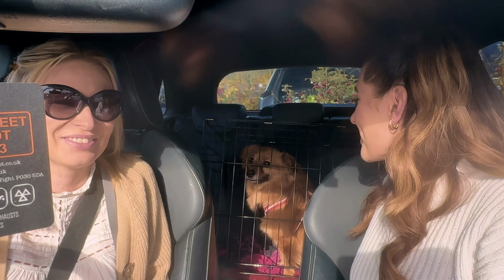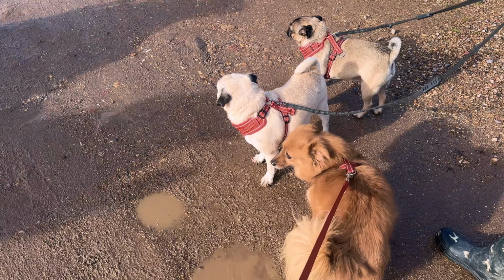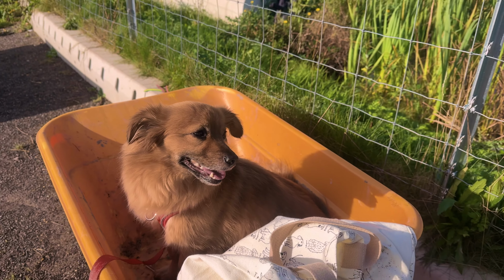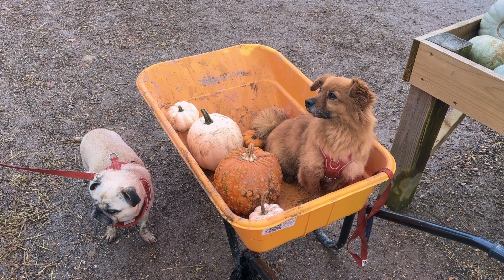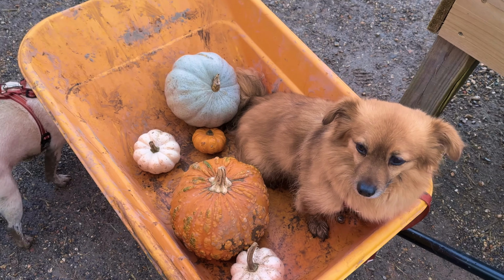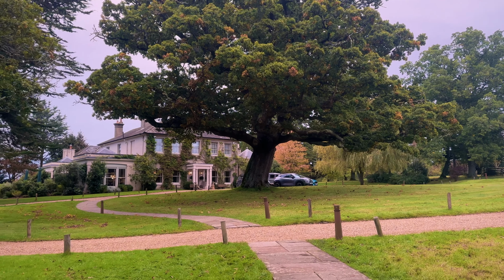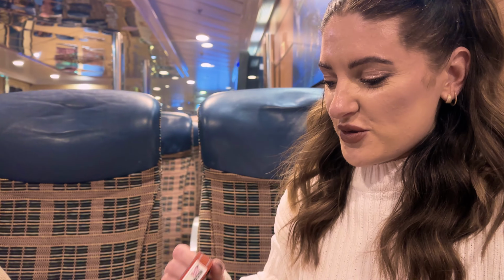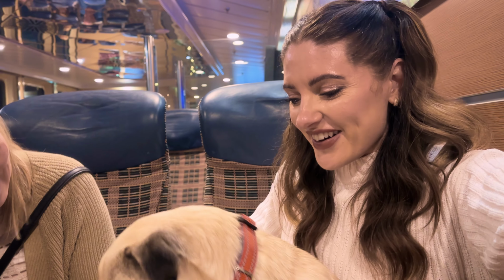Autumnal Vlog 🎃🍂 || Pumpkin Picking & a meal out in the most beautiful restaurant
Come pumpkin picking with us! 🎃🍂

Love Rosie 💋

Lipstick is usually Mac matte lipstick in shade 'whirl'